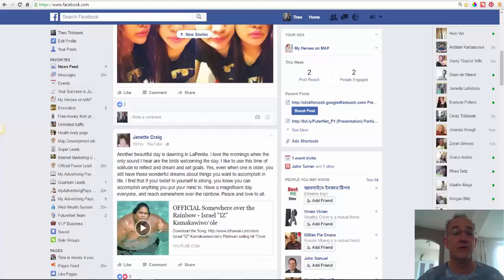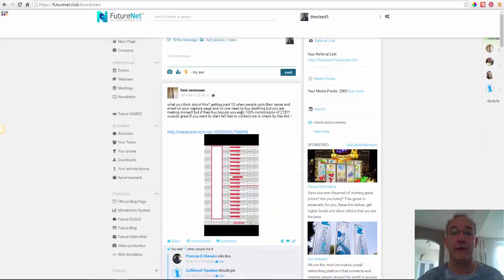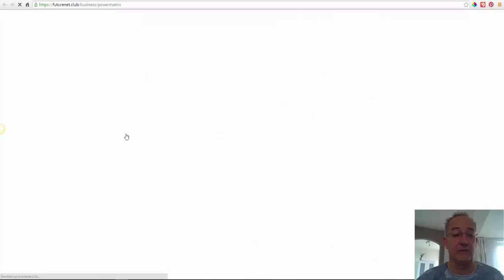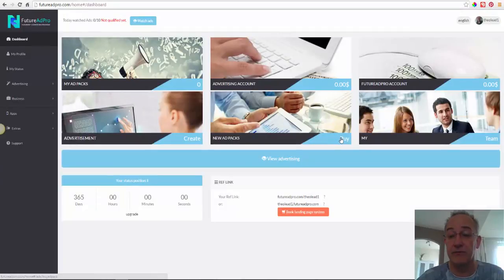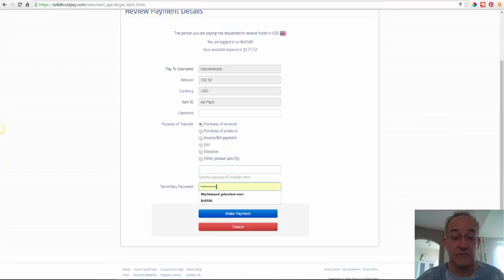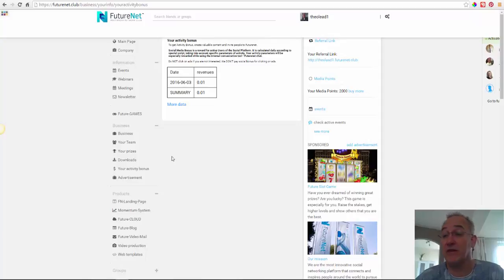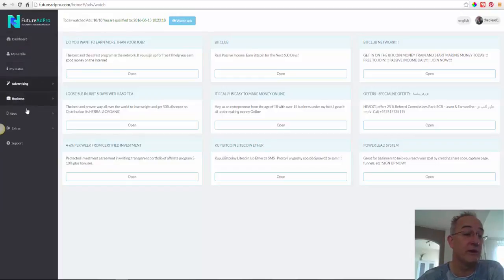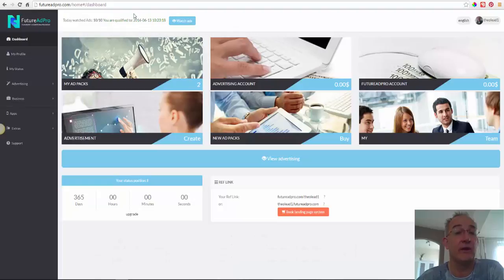futurenet how it works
How it work by Theo Trilsbeek. This video tells you how to log in the future Ads packs pro. And how to buy ad pack's